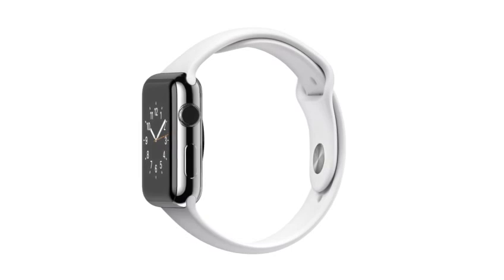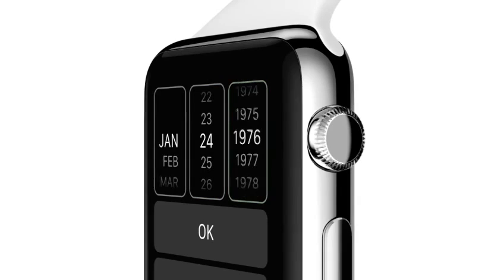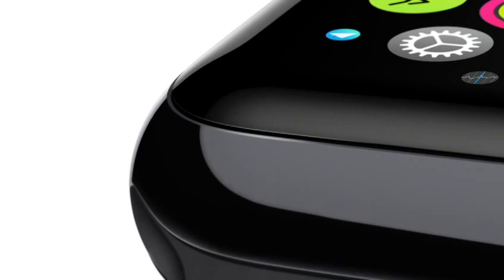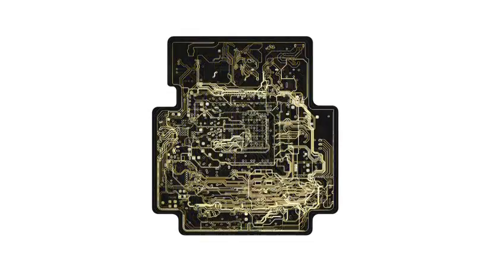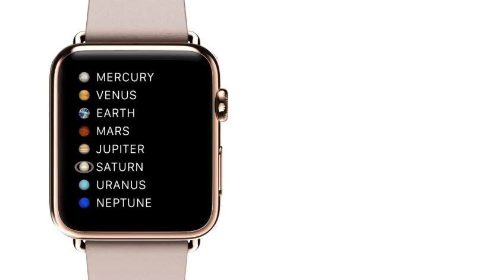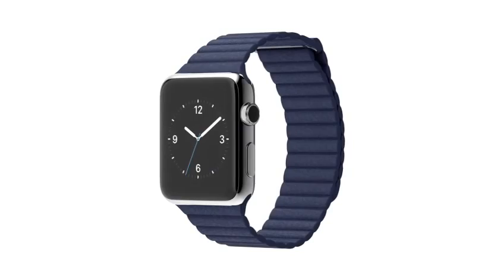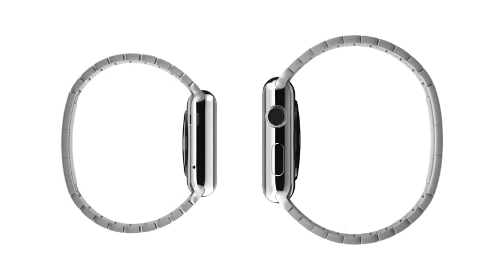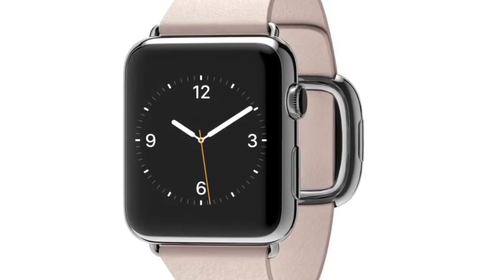Apple Watch Official Video Trailer - Apple 2014 iWatch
►The Apple Event is still currently going on as this video is going up and Apple has just shown off their brand new product known as the Apple Watch, which is pretty much Technology mixed with Fashion!

►After the IPhone 6 & Apple Pay Presentations Apple showcased for the first time its brand new Product in the fashion line, known as the APPLE WATCH!

- Apple Watch will be available come 2015
- The Apple Watch will cost $349 at launch!

►From Apps to features it certainly looks like the Apple Watch will be a product that a lot of people will probably buy on Day 1. Apple Event 2014 so far in my opinion has been a great event, with really good reveals and reminds me of the IPhone Reveal!

►Question: With the $349 price tag for the Apple Watch, do you think you will get this product when it is released or hold off for awhile until the price is dropped and you hear some positive feedback?